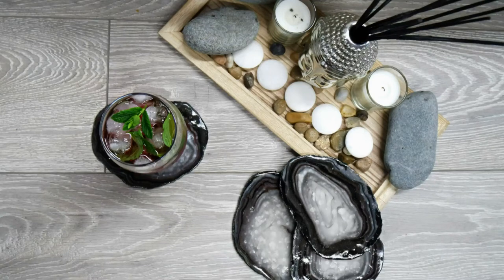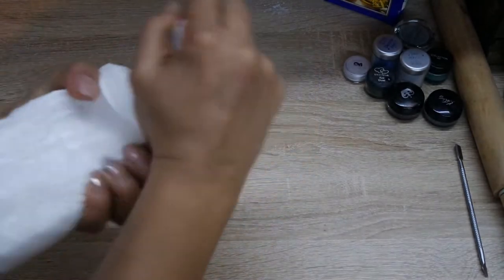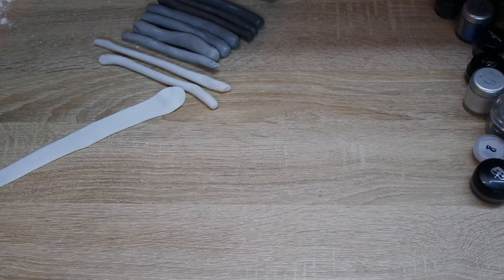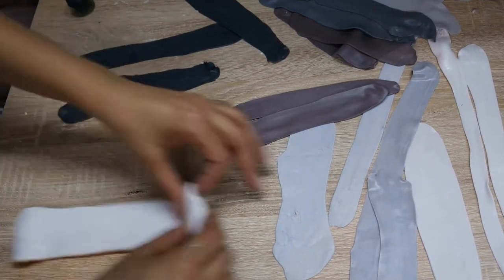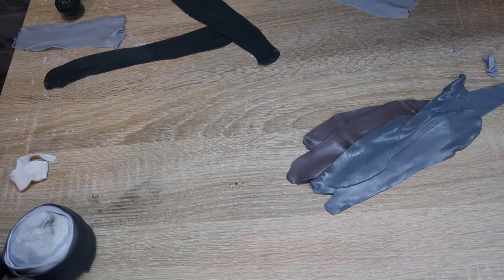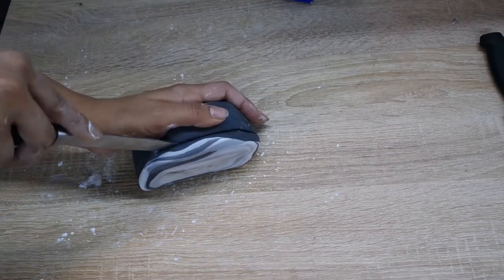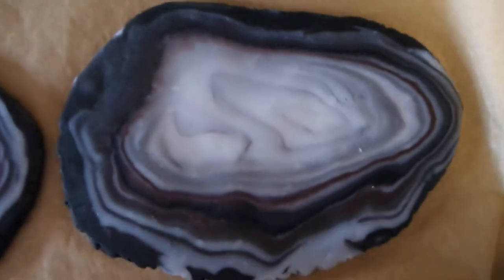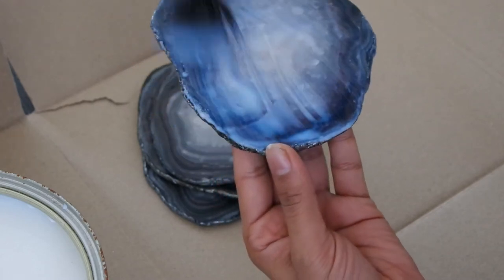DIY Faux Agate Coasters Gold Rim | Tumblr Inspired Easy Cheap Crystal Polymer Clay Tutorial